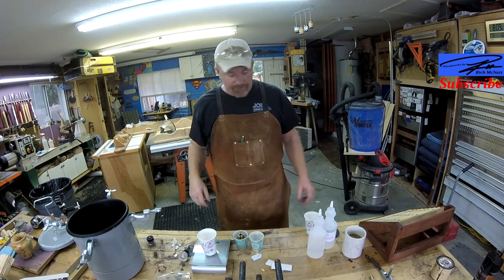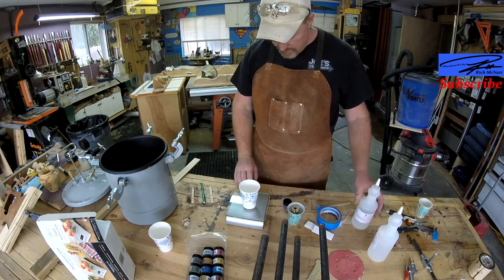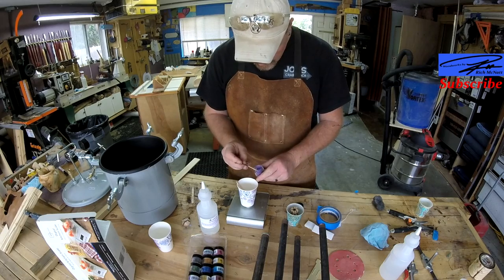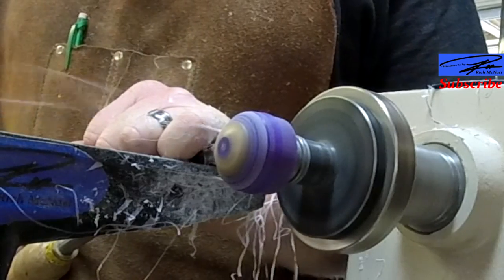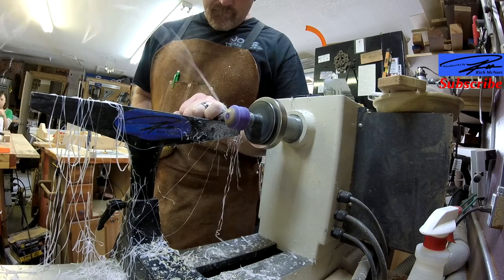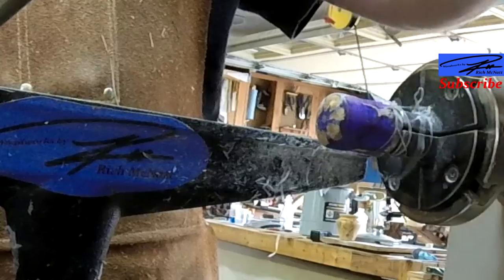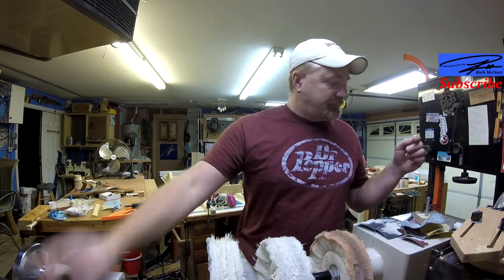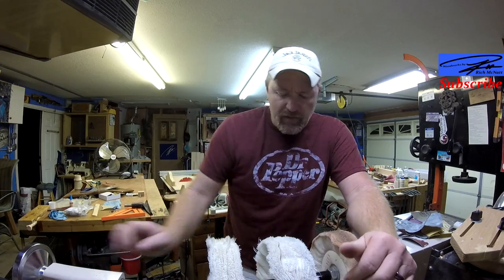Casting a bottle stopper, short version